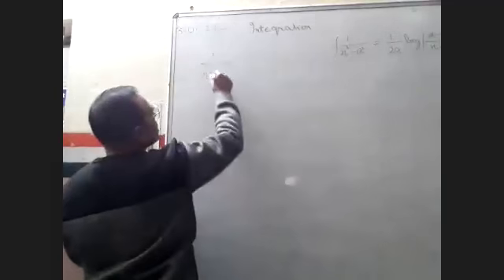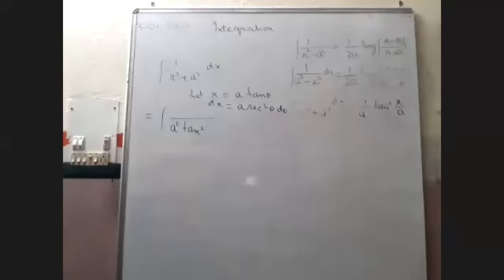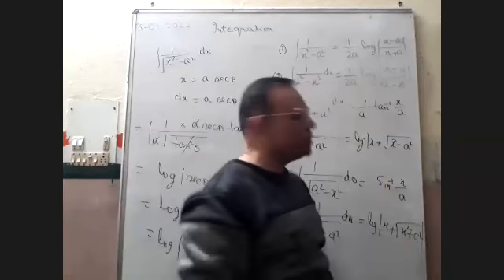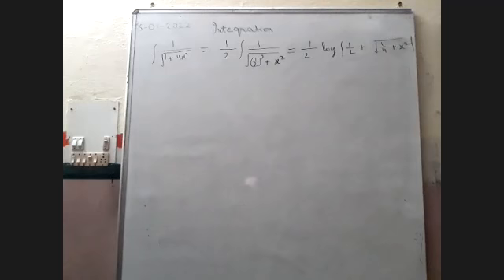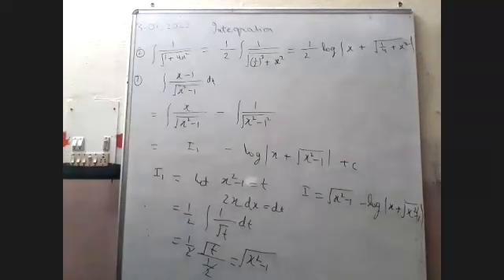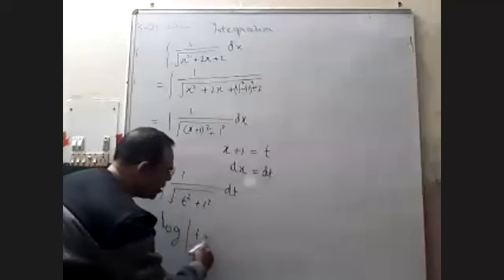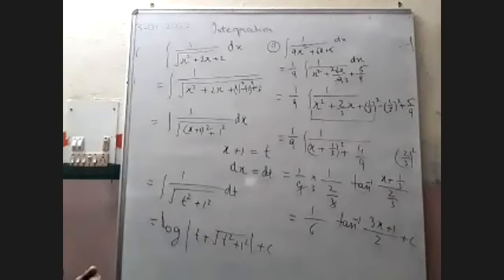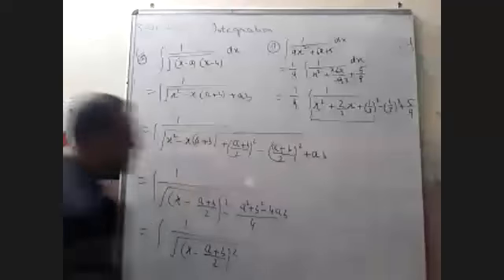TCS 2022 XII Maths Integration